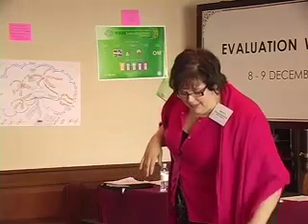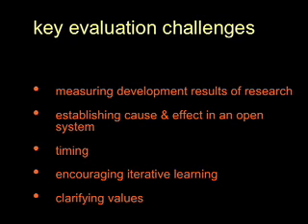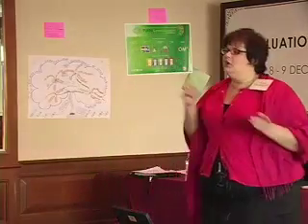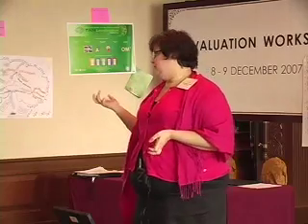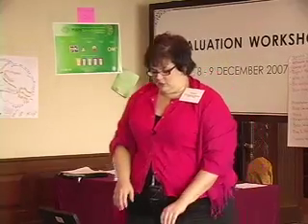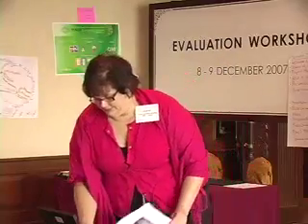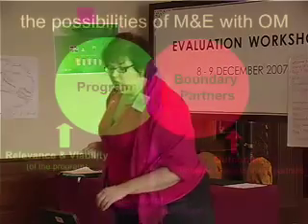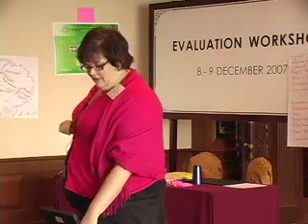Sara Earl Outcome Mapping pt 1